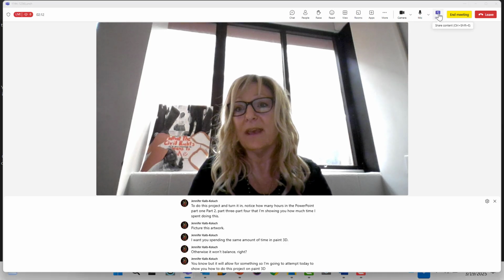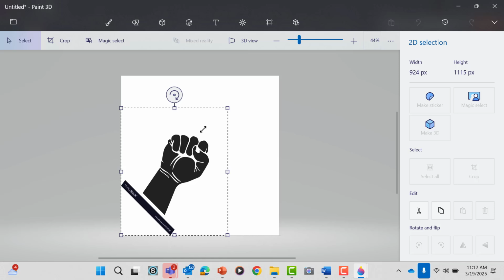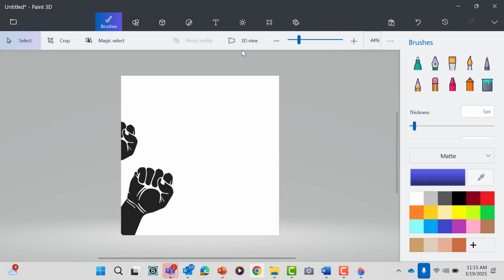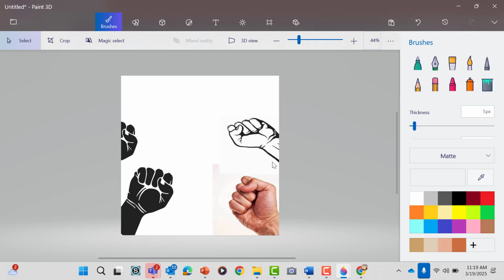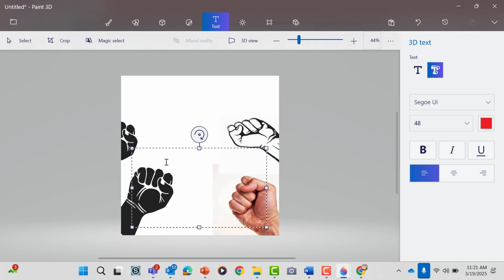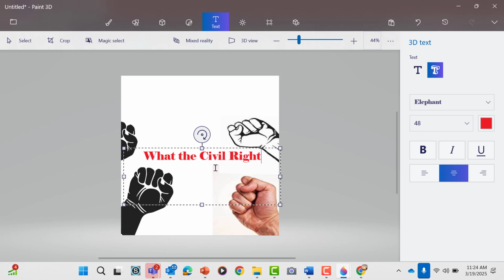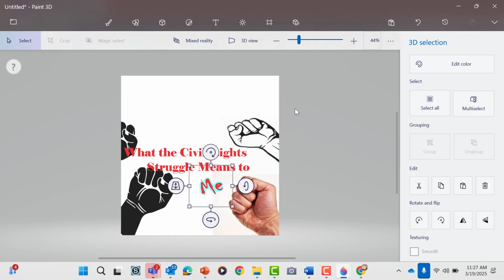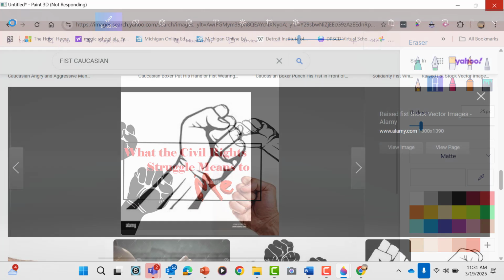Doing the contest on Paint 3d or an art app